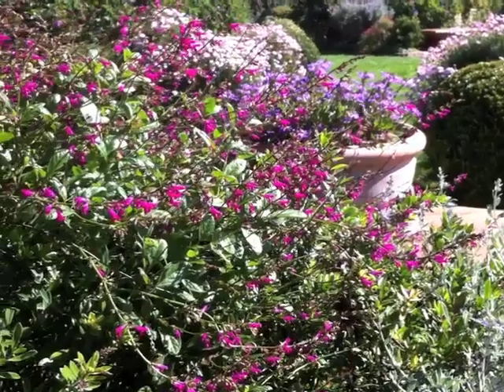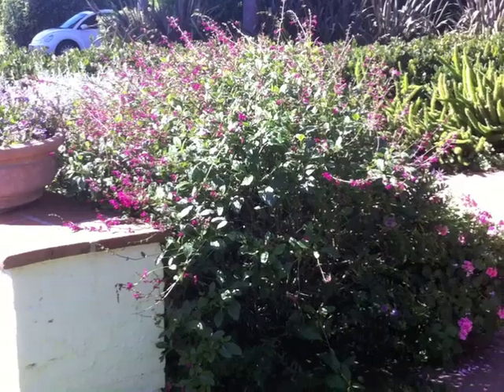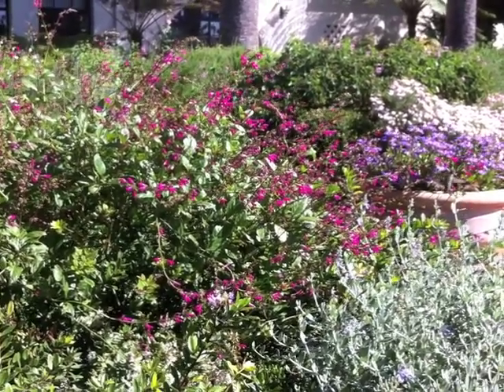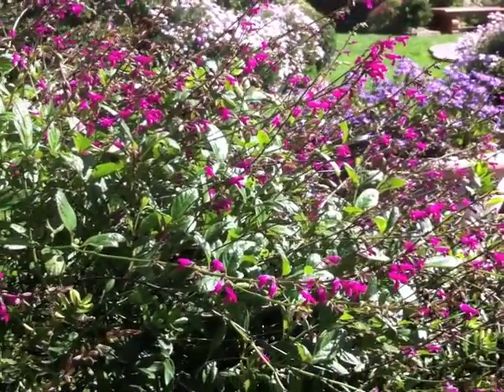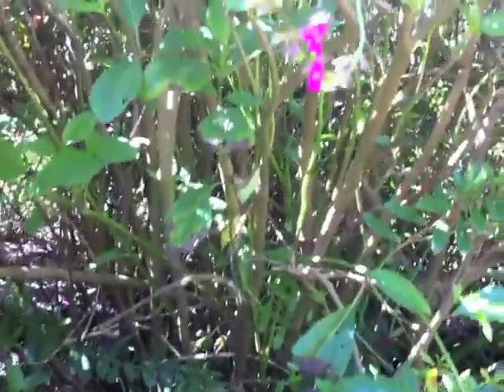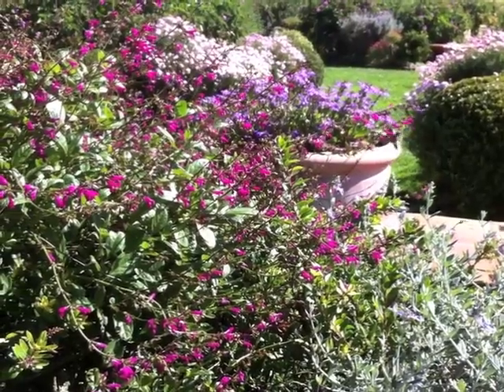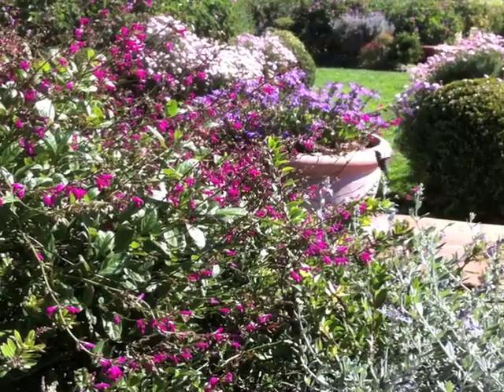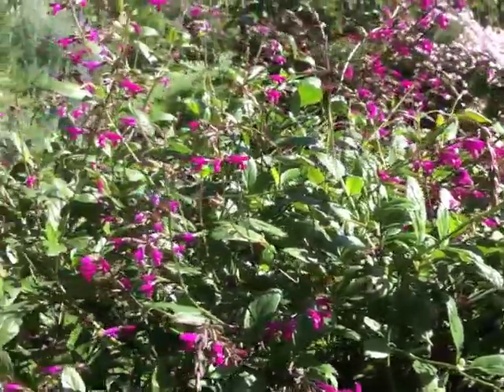Salvia chiapensis - Chiapas Sage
Salvia chiapensis - Chiapas Sage is a perennial that blooms heavily from Spring through Winter in mild winter areas. Like many sages, hummingbirds love it. To learn more please watch the video. For more on many other plants please